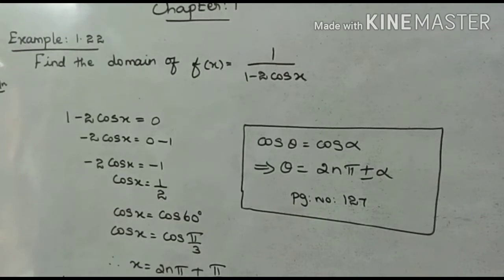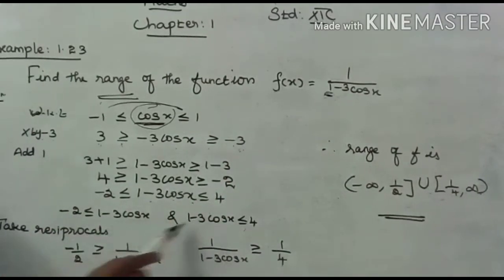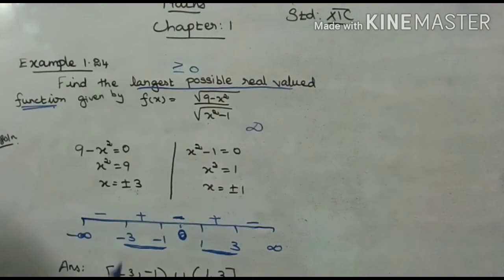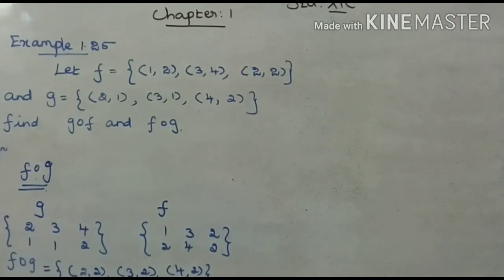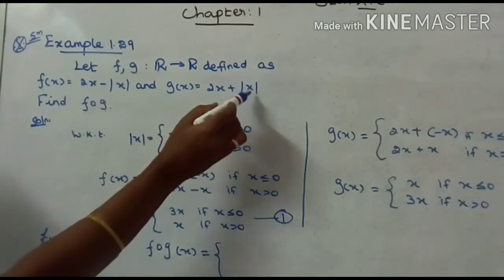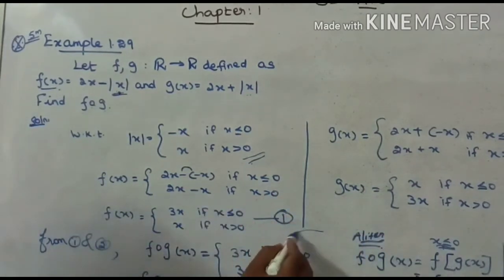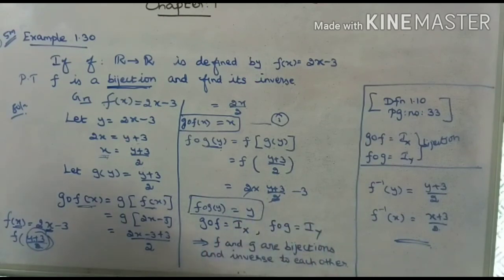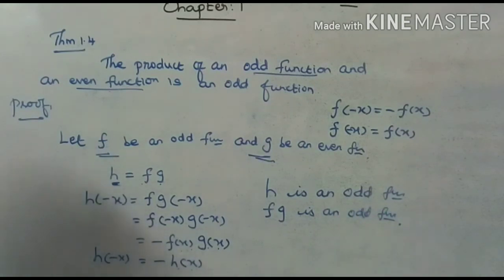CHAPTER 1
XI maths